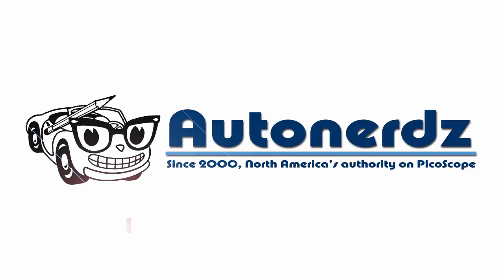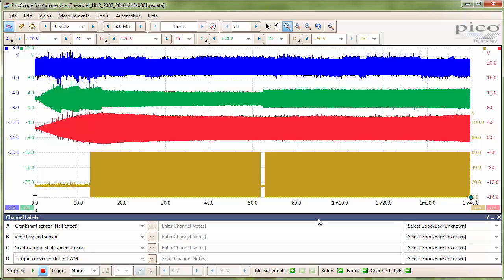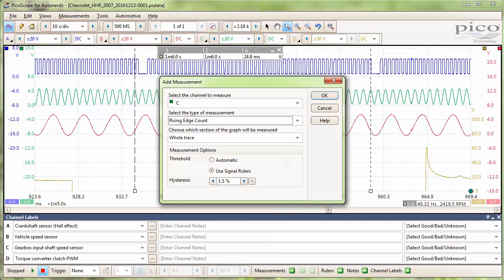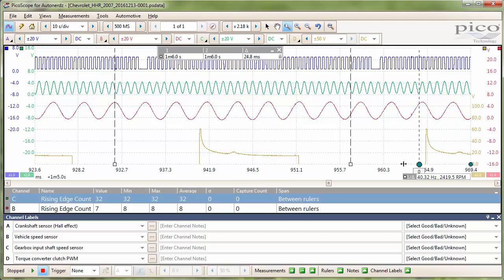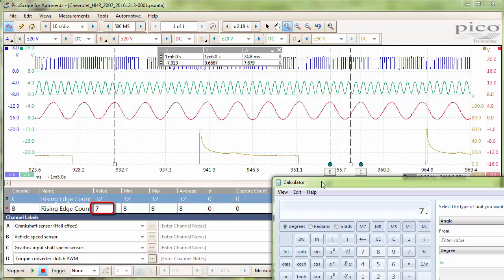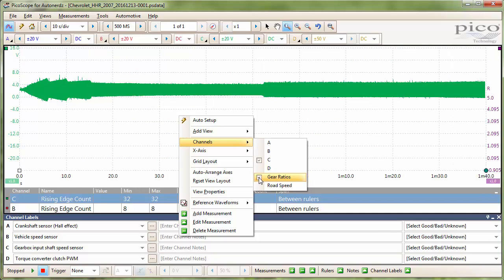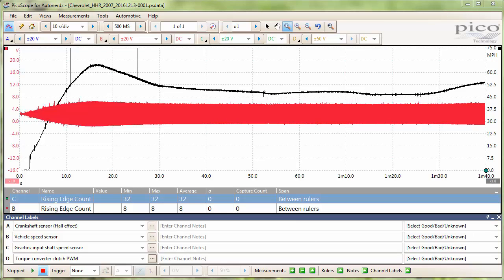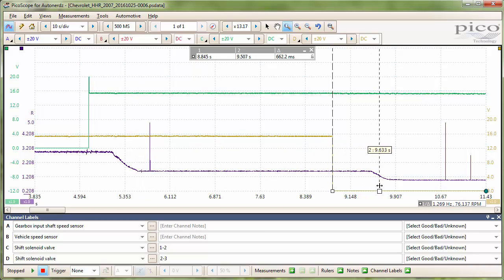Graphing Gear Ratios With PicoScope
In this example of using the PicoScope math channel feature, gear ratios are graphed on a four speed electronic transaxle.  Why?  Just because we can and we are not aware of anyone else showing this before.  This was shown in detail during our last online Group Therapy session.  The session recording will be available to our Picogroup members for viewing in our tutorial library for a couple more weeks.